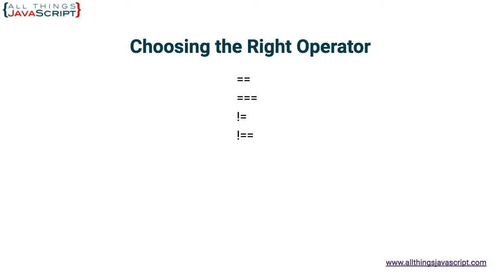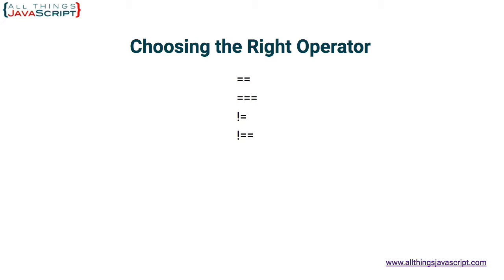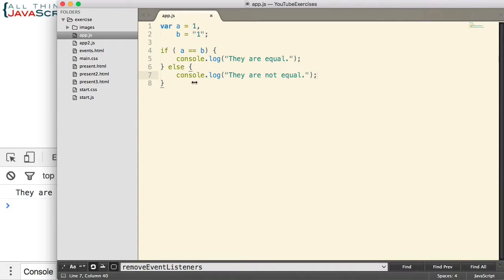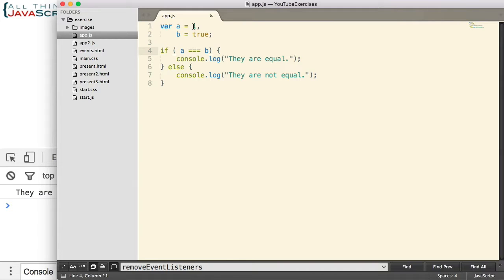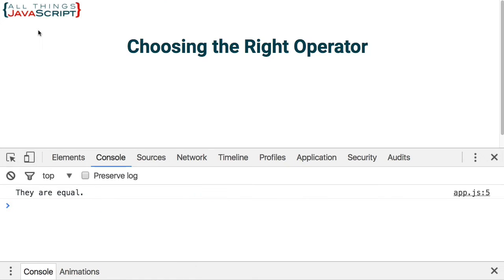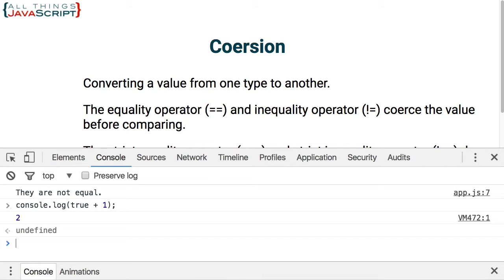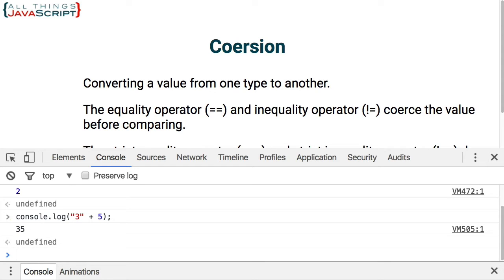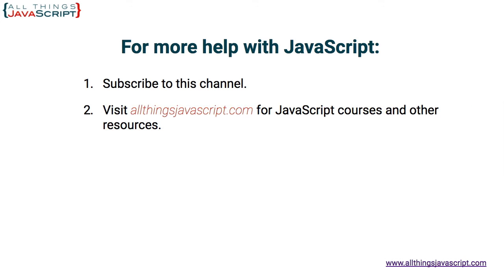JavaScript Equality: Choosing the Right Operator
Since JavaScript is a dynamically typed language, you can encounter some interesting results when comparing values. This is caused by coersion. In these video we illustrate the problem and explain why you should use strict equality or strict inequality when comparing values.